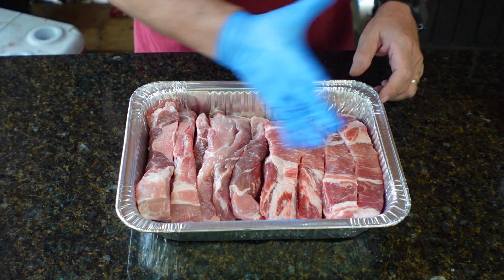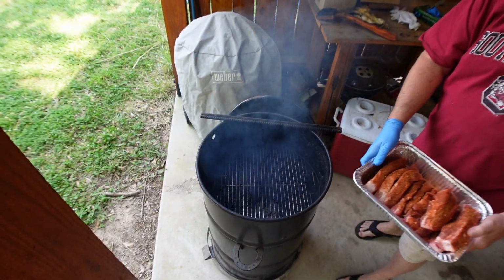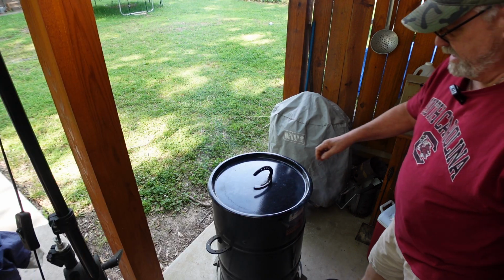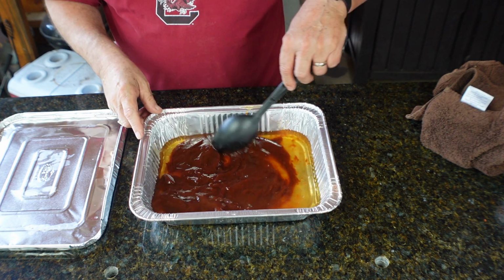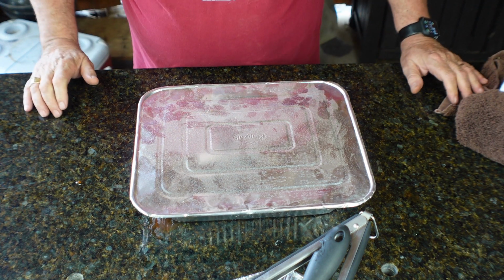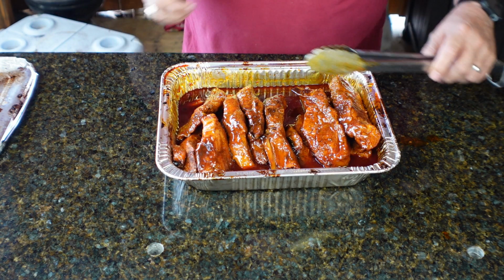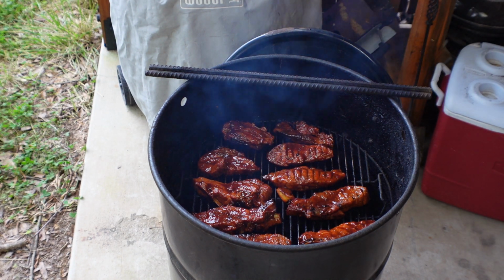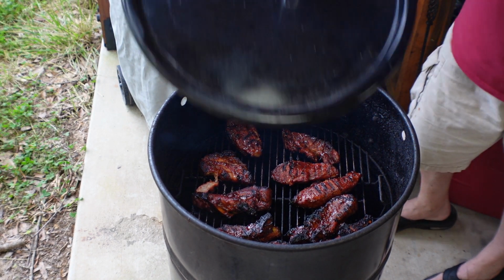Captivating Carolina Country Style Ribs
Easy Country Style Ribs so delicious you will have a new favorite !